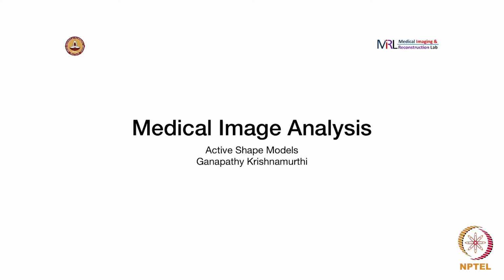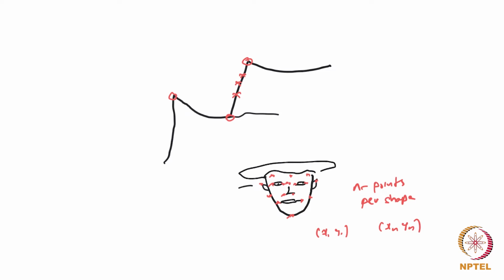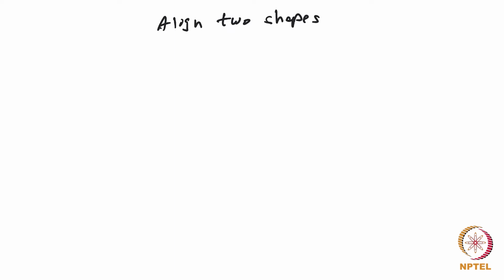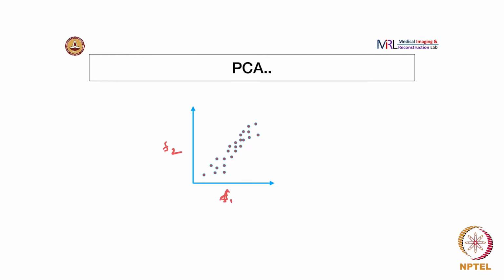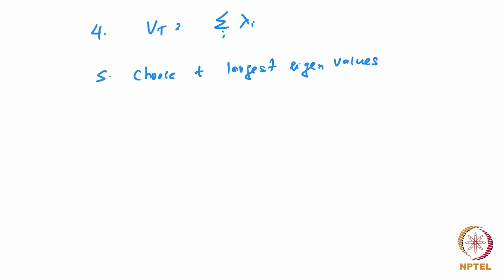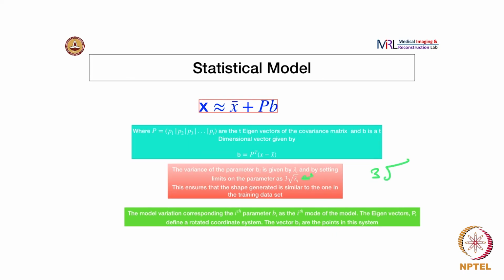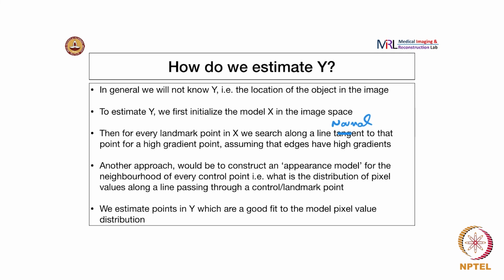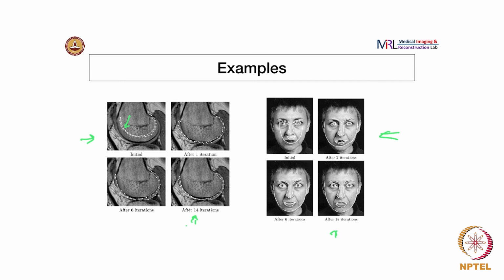ACTIVE SHAPE MODELS